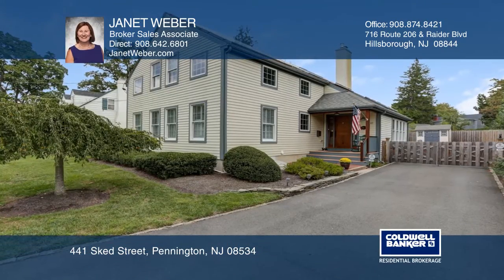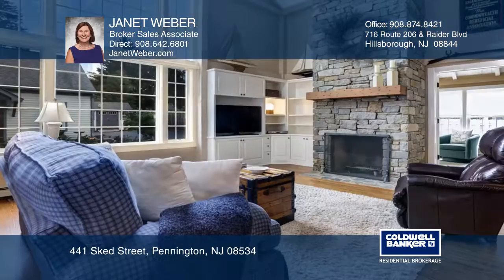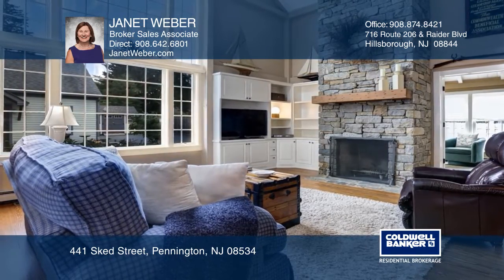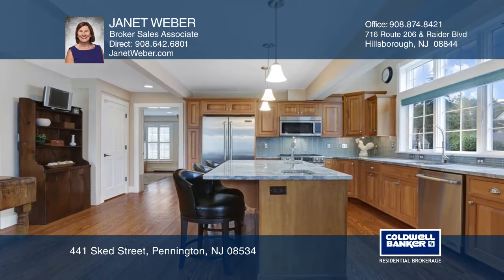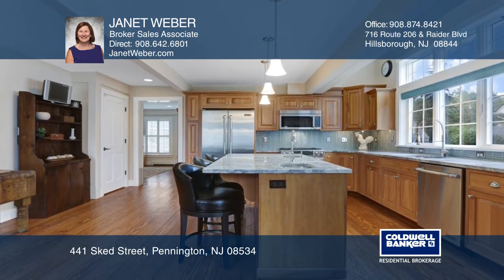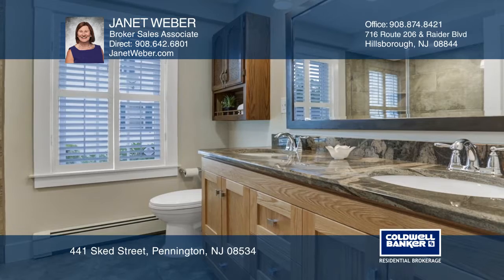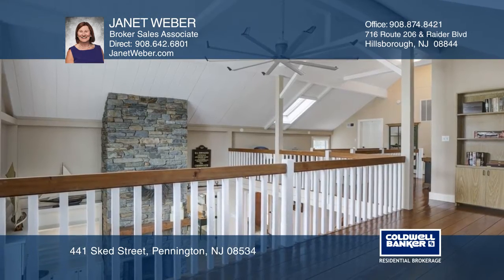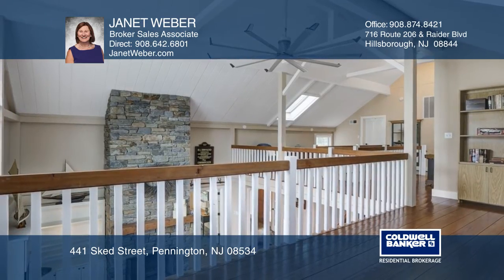441 Sked Street Pennington, NJ | ColdwellBankerHomes.com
441 Sked Street, Pennington, NJ

Light-filled 2004 custom Yankee Barn with sophisticated style warmed by echoes of country charm. A floor-to-ceiling stone fireplace anchors the two-story great room with spectacular views of the manicured property through a massive palladian window. The center-island kitchen offers custom cabinetry,